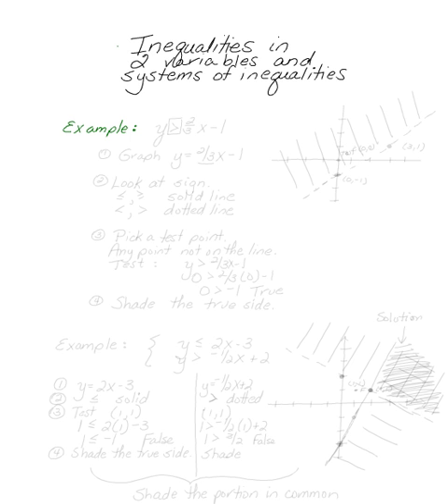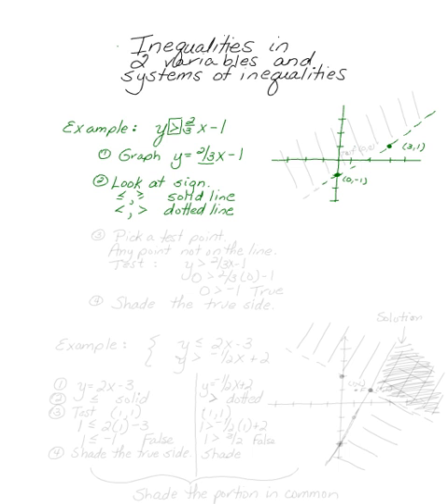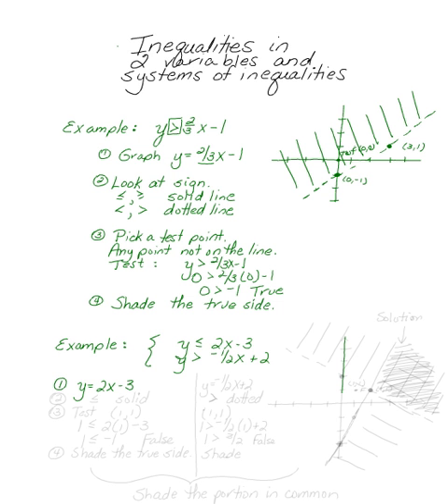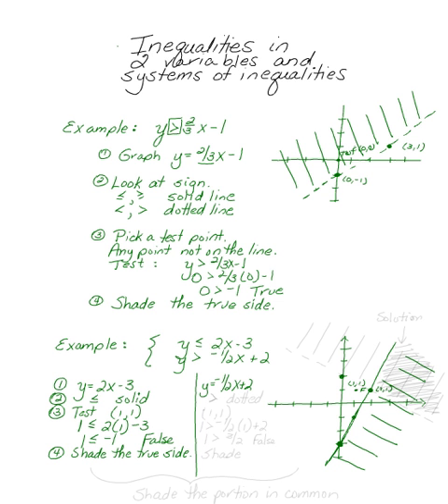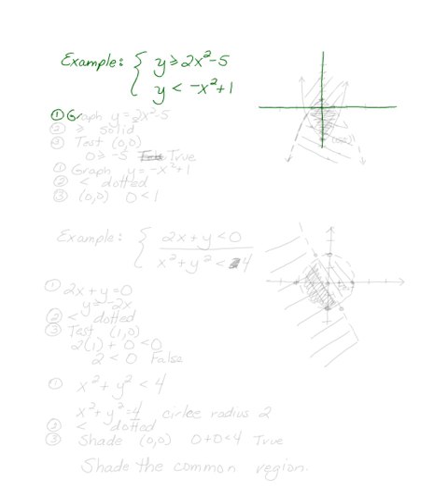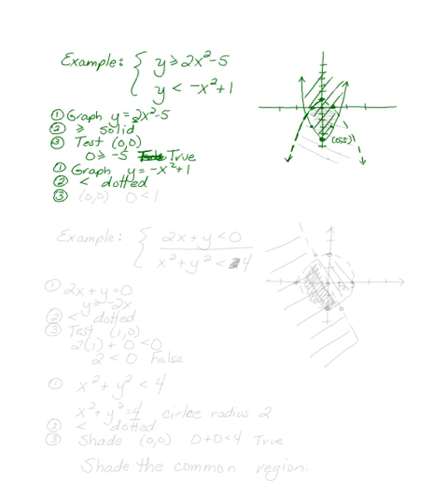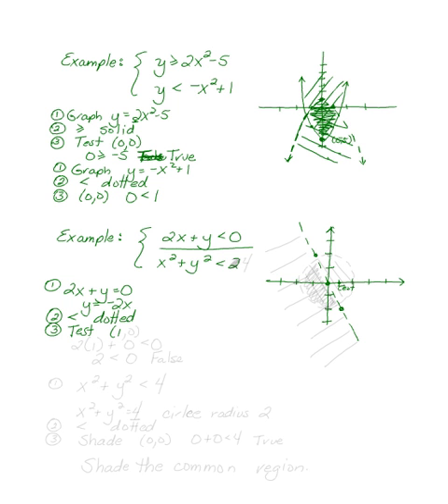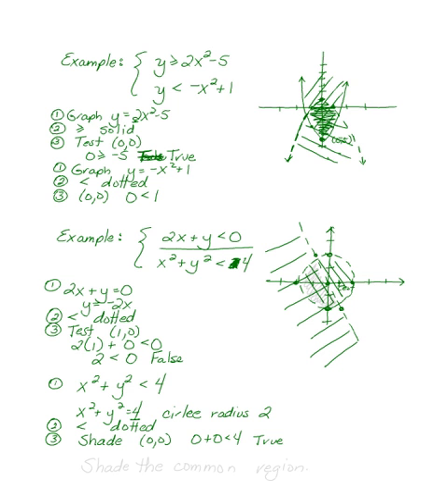Inequalities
Inequalities by Jolene Rhodes - -
Valencia College Math Help 24/7